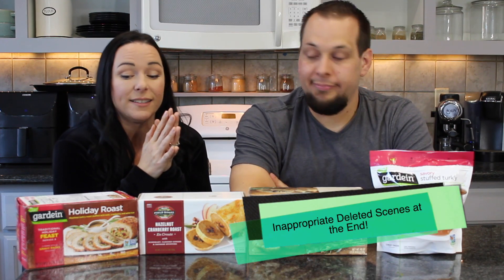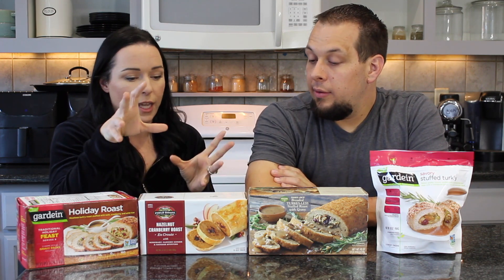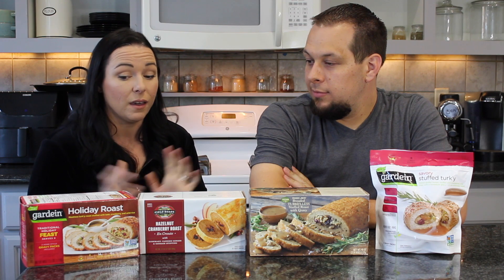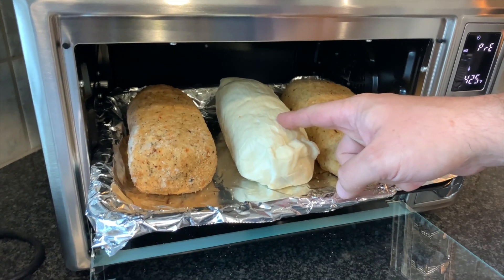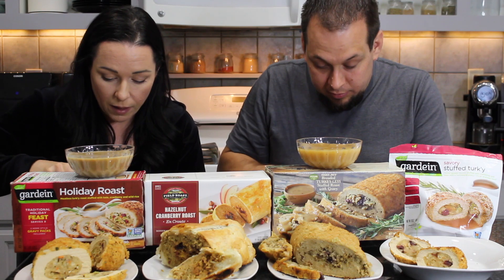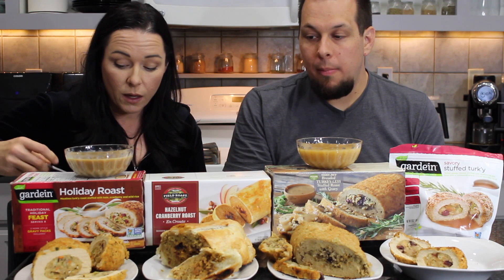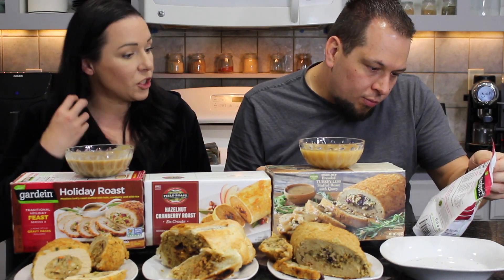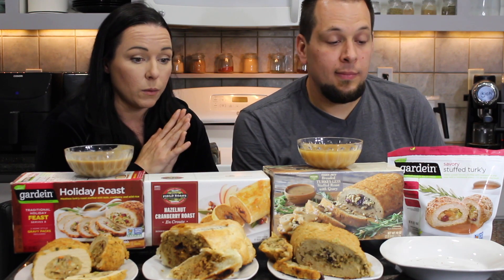The Battle of The VEGAN Roasts! | Which Reigns Supreme?!